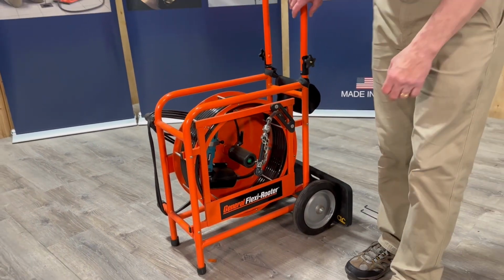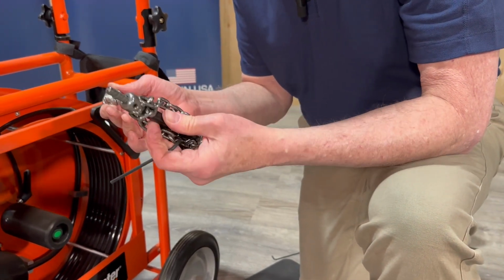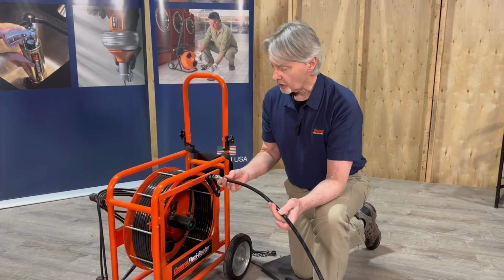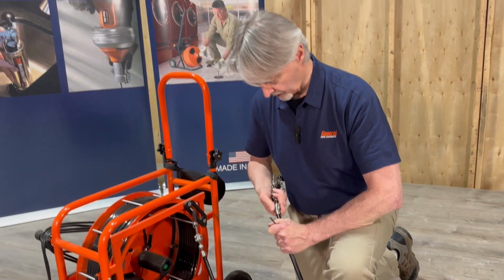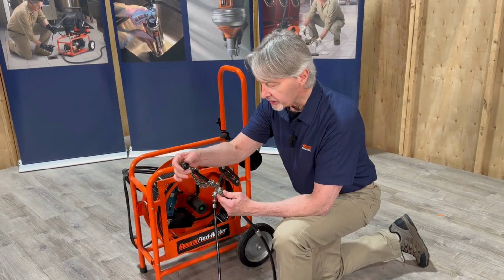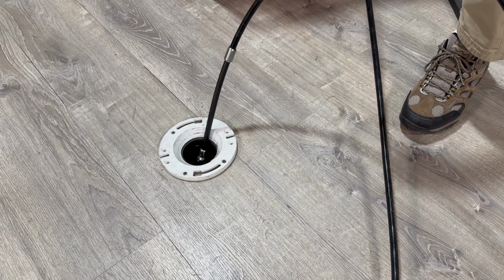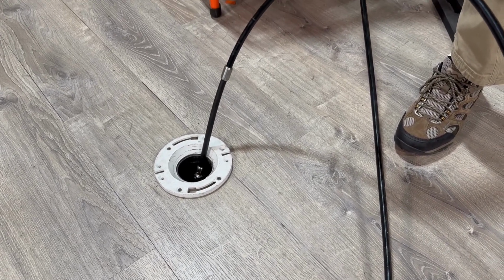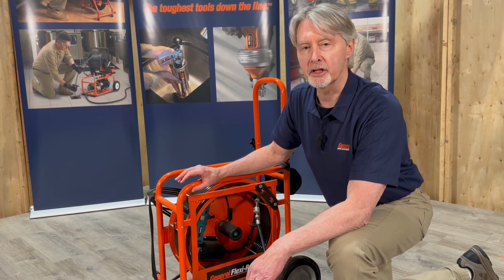Flexi-Rooter - How to Install a 25-Foot Extension on the Flexi-Rooter - General Pipe Cleaners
This video shows you how to add a 25 ft. extension onto General Pipe Cleaners' Flexi-Rooter 100 high speed drain cleaning machine.

General Pipe Cleaners redefines high-speed, flexible-shaft technology with the new Flexi-Rooter® 100 drain cleaner – the next-generation flexible-shaft drain cleaning machine! We’ve added an integral motor, stronger shaft, and unique ClogChopper cutters to a durable metal, easily maneuverable frame.

General’s stronger, stiffer shaft is flexible enough to get through 2” lines, yet strong enough to cut roots in 4” drain lines up to 75 feet down the line. It’s powered by an integral variable speed motor that lets you adjust the speed from zero to 2200 rpm. With the foot pedal, you have both hands free to safely guide the flexible shaft into the line. You can use the Flexi-Rooter simultaneously with your sewer inspection camera system to pinpoint trouble spots in the line and instantly view your results.

General’s innovative, two-part cleaning array combines our unique ClogChopper® cutters with carbide-tipped chain cutters. ClogChoppers rip through tough stoppages with six self-sharpening blades that dig into encrusted debris and root masses, easily grinding up stubborn clogs. General couples the ClogChoppers to carbide-tipped chain cutters. Together, they make a formidable combination, capable of boring through tough stoppages and scale, shredding obstructions, and scouring pipe walls clean.

The durable metal frame includes 10” wheels and a folding handle to make it easier to get the machine smoothly to and from the job. A safety slip clutch helps protect the flexible shaft. But if you ever do get into trouble, the rod is field repairable.